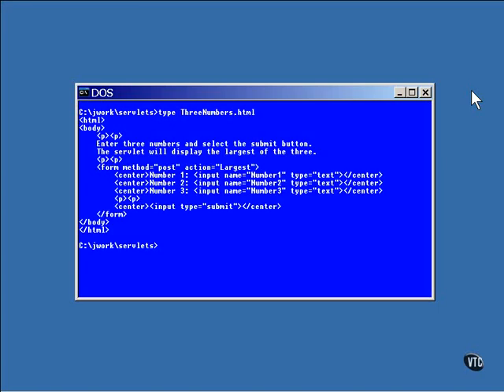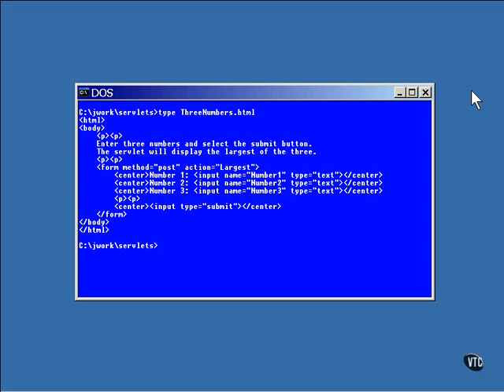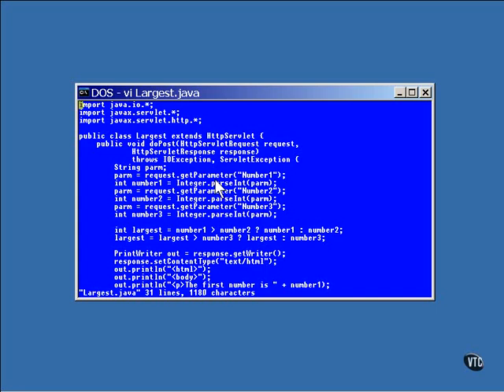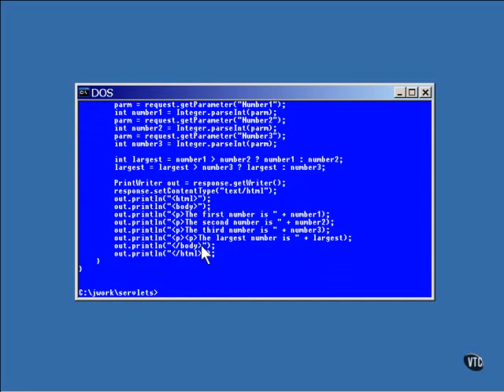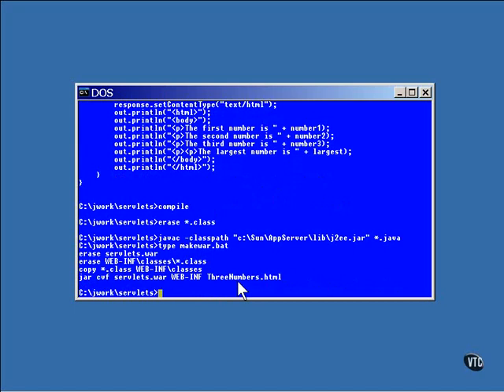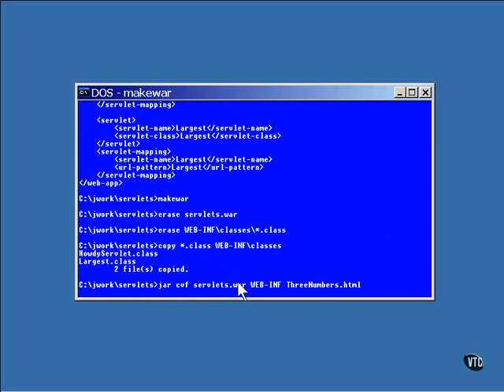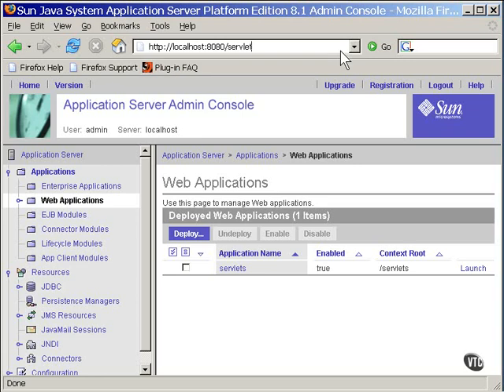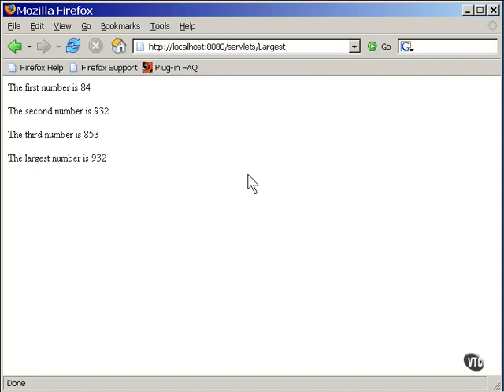30 J2EE Chapter04 Servlets Lesson3 Posting to a Servlet